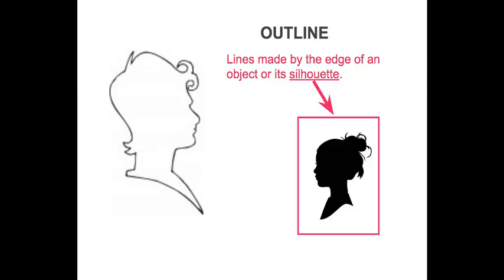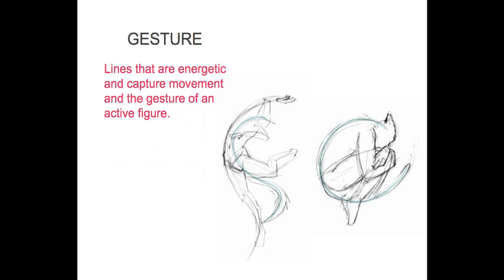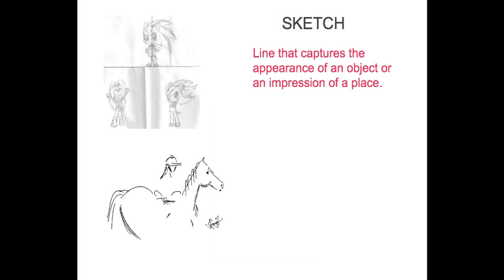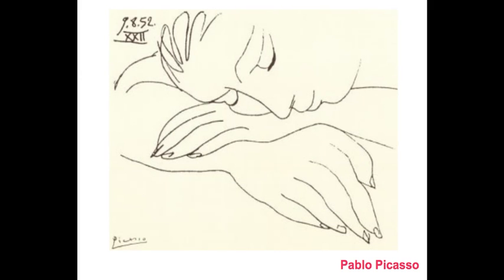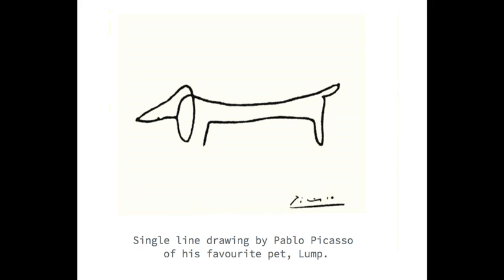OBSERVATION ART - Contour Lines